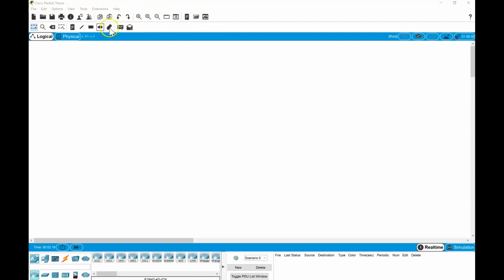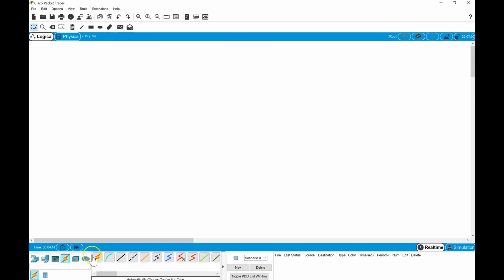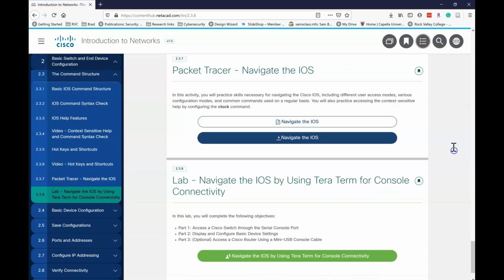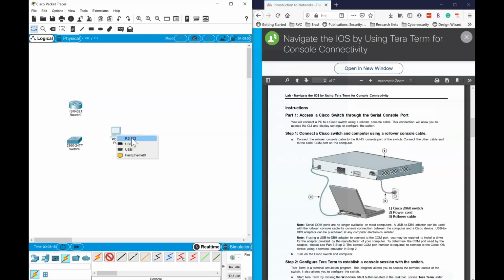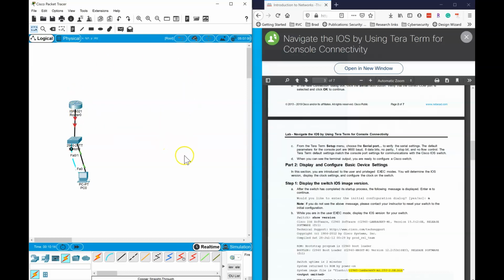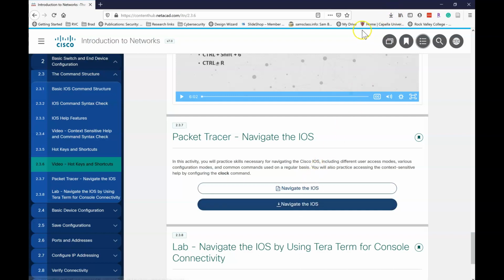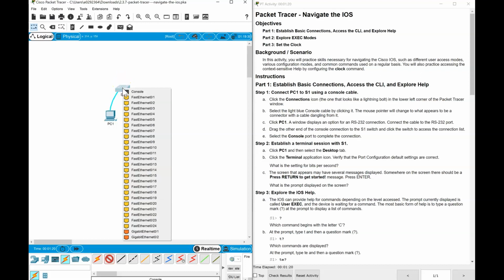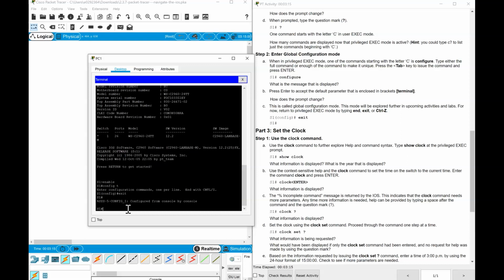Using Packet Tracer 7.3.1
Using PT 7.3.1 PCT 120